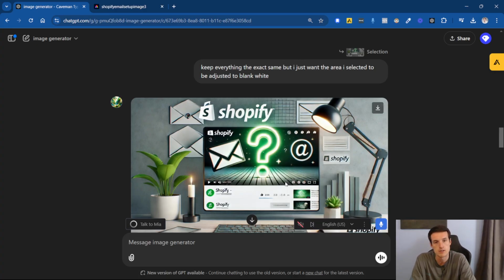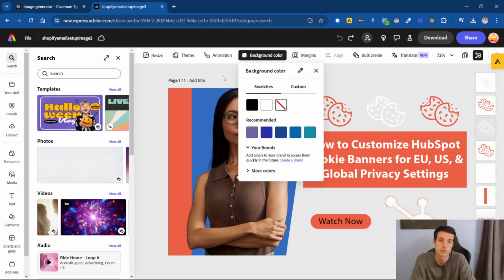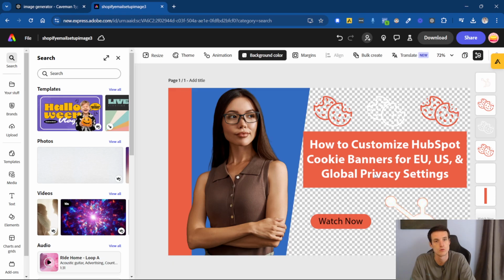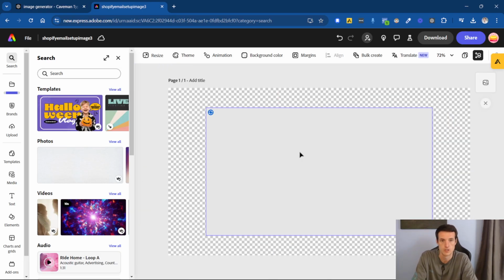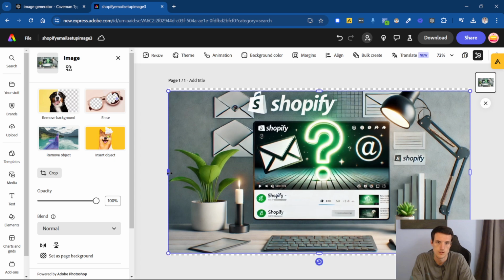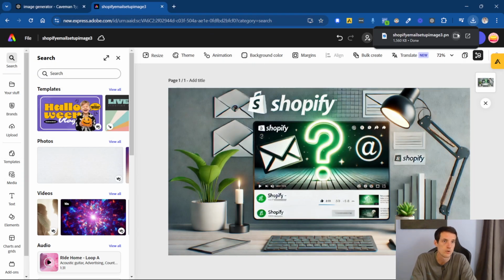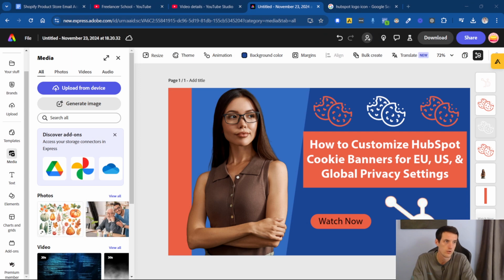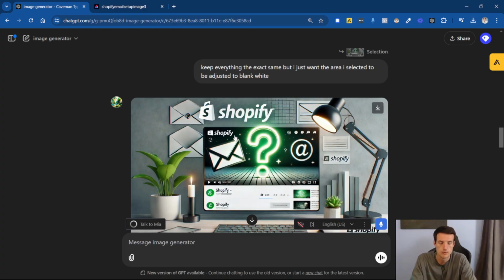How I Convert DALL·E 3 and Chat GPT Images to YouTube Thumbnails: Quick & Easy Method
Learn how I easily convert DALL·E 3-generated images into YouTube-ready thumbnails. This step-by-step guide shows you how to use Adobe Express to resize and reformat your AI-generated images for optimal YouTube thumbnail dimensions and formats.

Key Points Covered:

Understanding the Issue:

DALL·E 3 often outputs images in formats like WebP, which aren't directly compatible with YouTube's thumbnail requirements.

YouTube Thumbnail Requirements:

-Accepted Formats: JPG, GIF, PNG.
-Maximum File Size: 2MB.

Using Adobe Express for Conversion:

-Open Adobe Express and select a blank YouTube thumbnail template.
-Paste your DALL·E 3 image onto the canvas.
-Adjust the image to fit the 16:9 aspect ratio.
-Download the final image as a PNG file.

Uploading to YouTube:

-Navigate to your YouTube Studio.
-Upload the newly formatted thumbnail to your video.

By following this method, you can ensure your AI-generated images meet YouTube's thumbnail specifications, enhancing your video's visual appeal and professionalism.